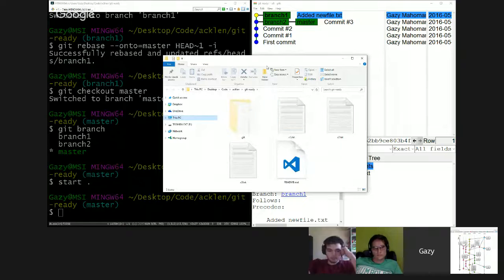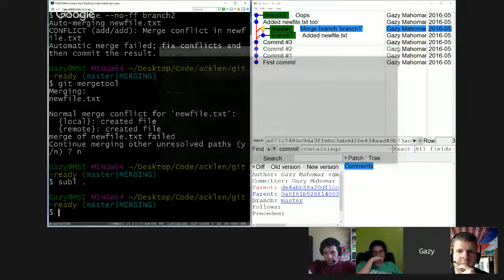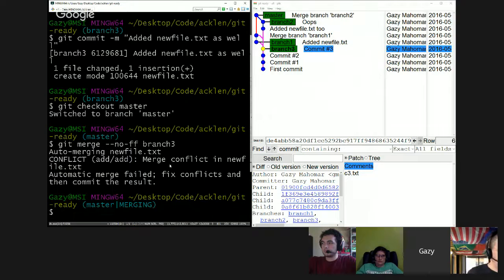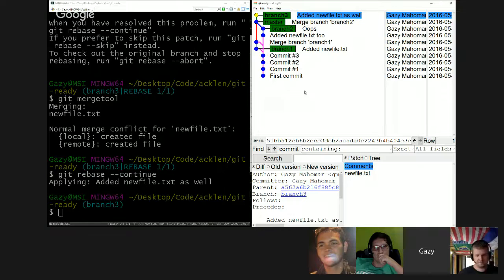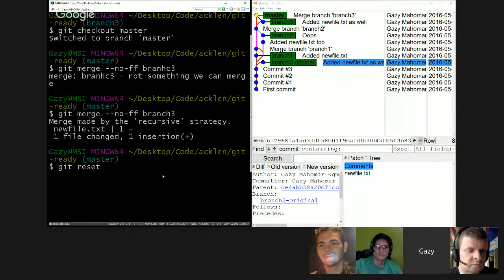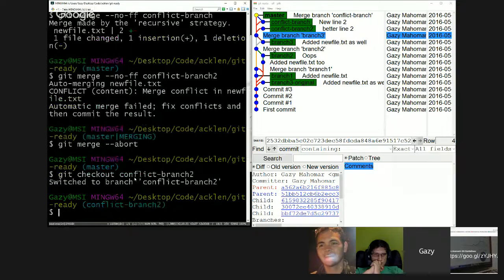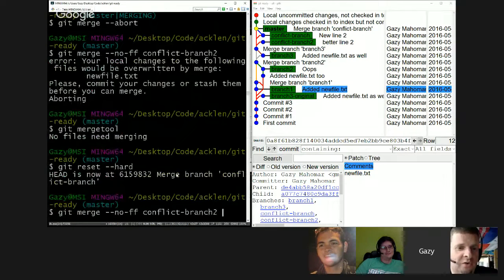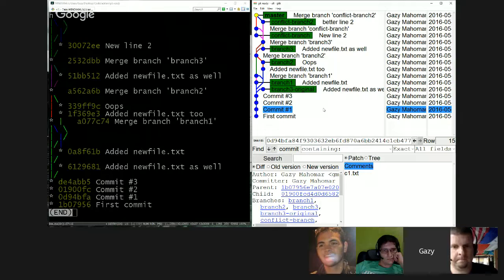Growth Session: Git Ready